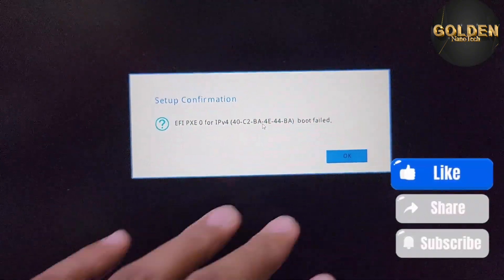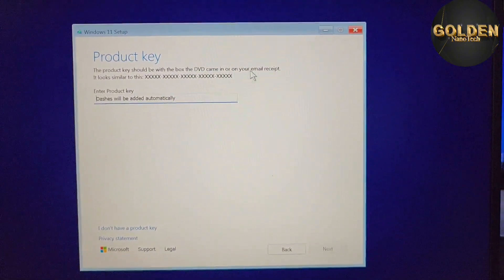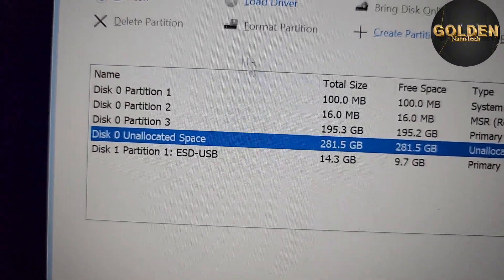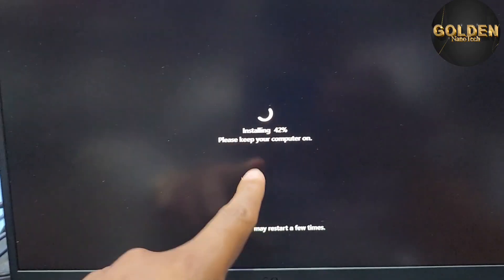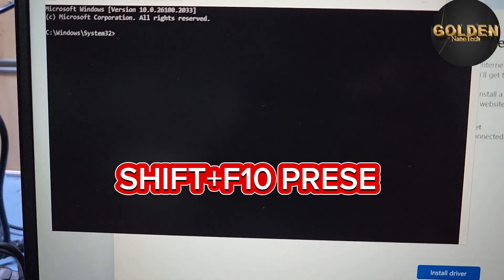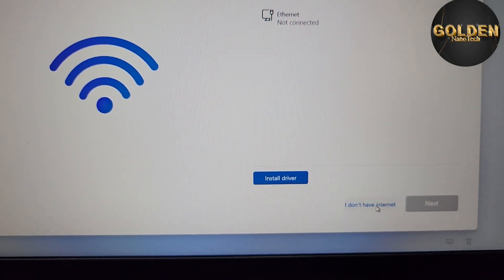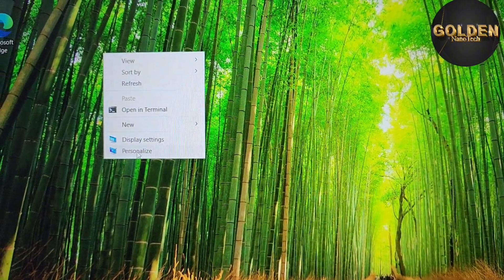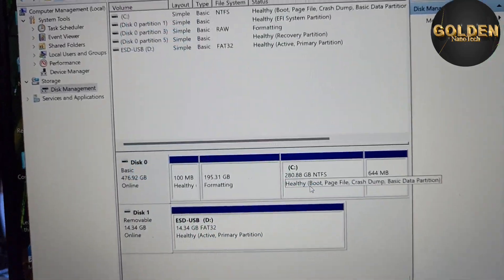Lenovo LOQ 15ir9x laptop windows 11 install easy way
how to install windows 11 Lenovo laptop